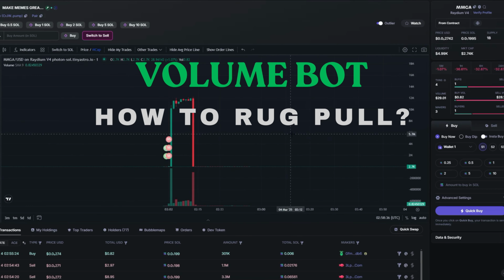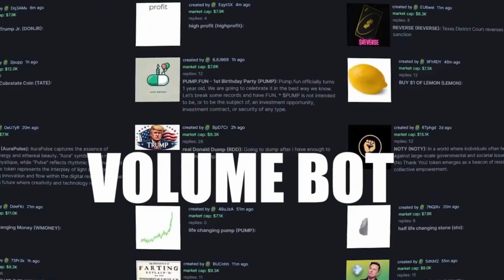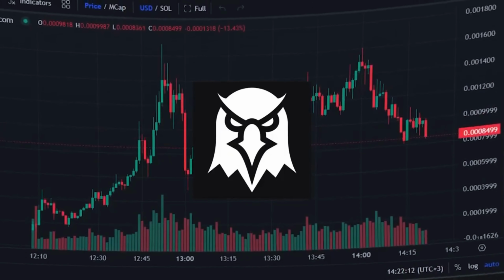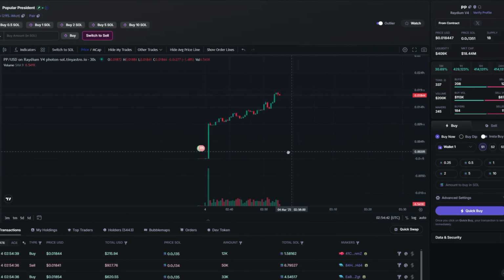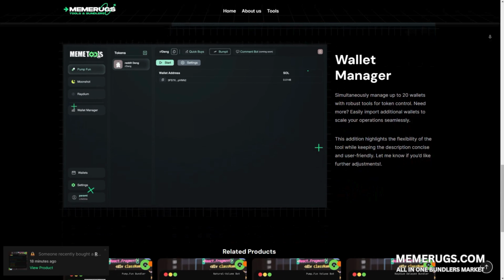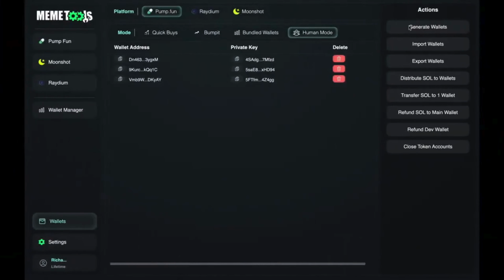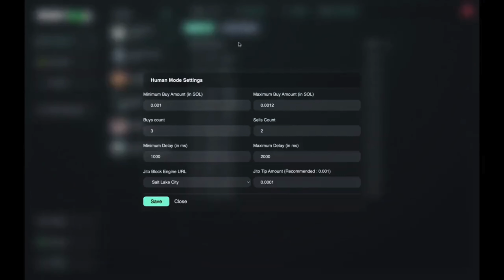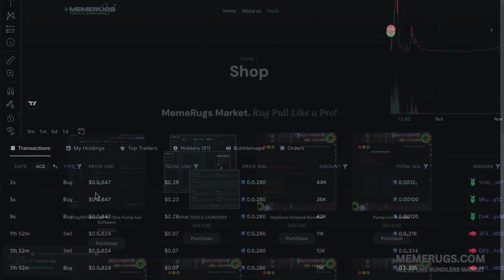How to Make $1,000 a Day with Solana Meme Coins: Rug Pull Secrets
Want to learn how to make $1,000 a day with Solana meme coins? In this video, I’ll reveal the secrets of rug pulls using tools like DogWifTool and volume bots from memerugs.com. Learn how to create, launch, and dump meme coins to maximize your earnings. Whether you're looking to make a quick profit or build a long-term strategy, this video has you covered.